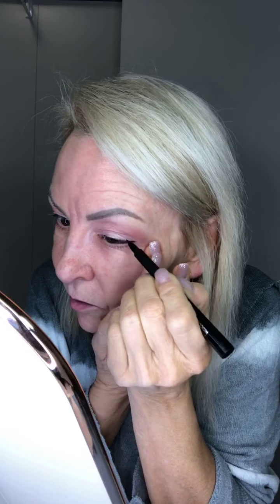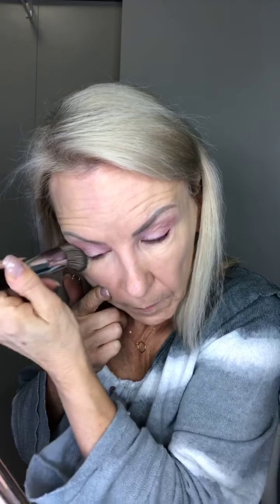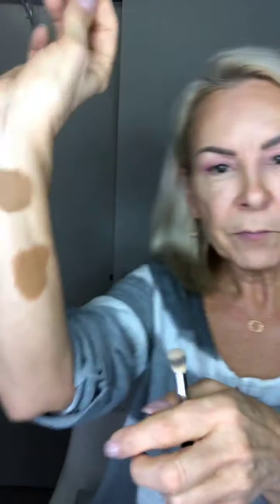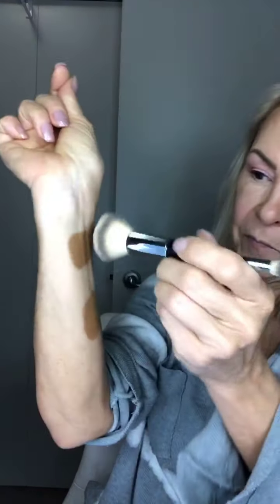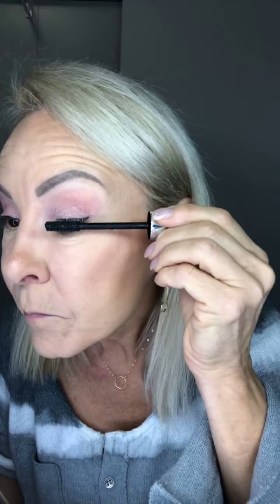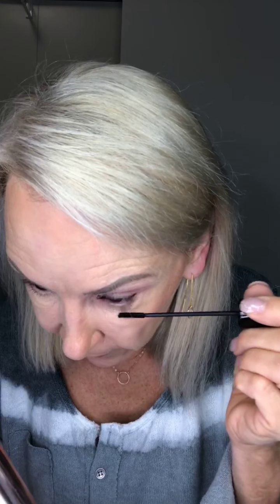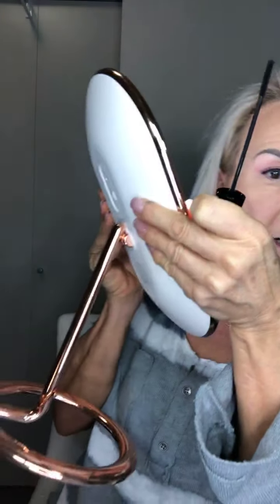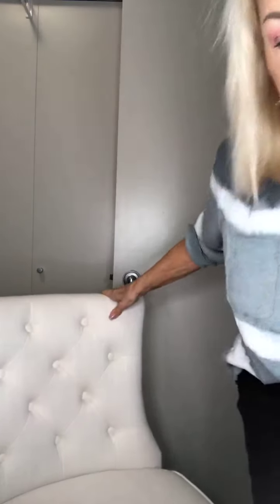Elvie Makeup Stays Put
My makeup stays ALL day!! Want to know exactly how I make that happen (even wearing a mask)? Watch this live to see it all in action.